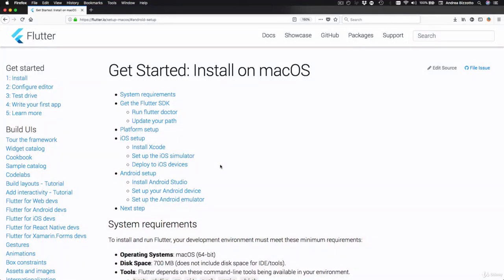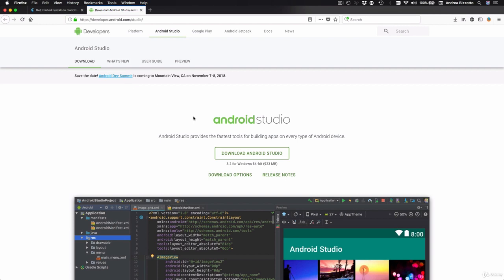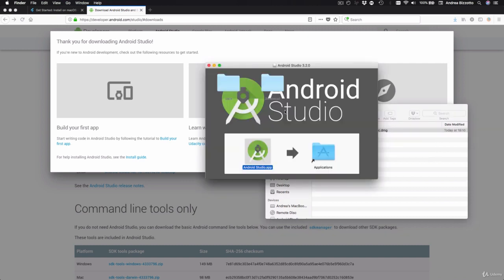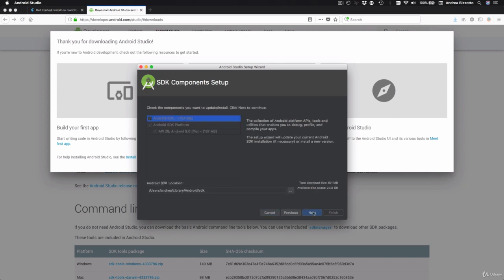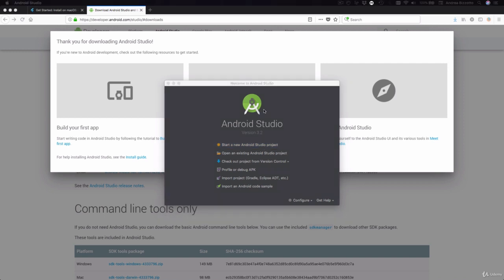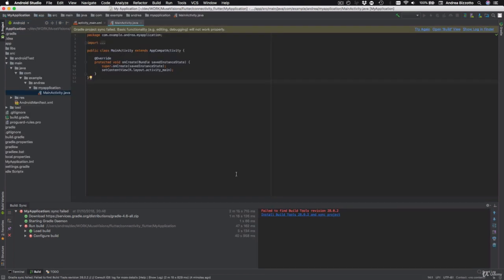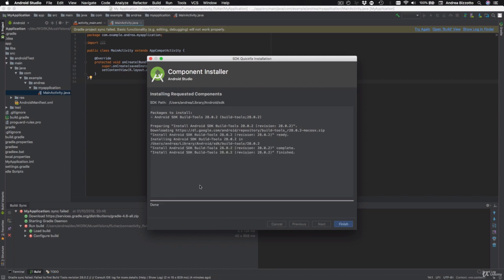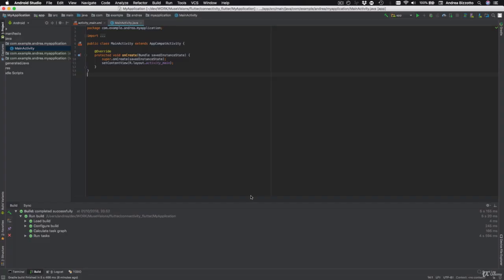048 Installing Android Studio